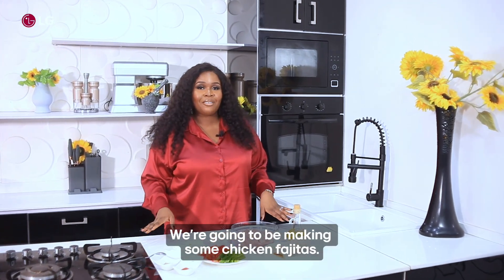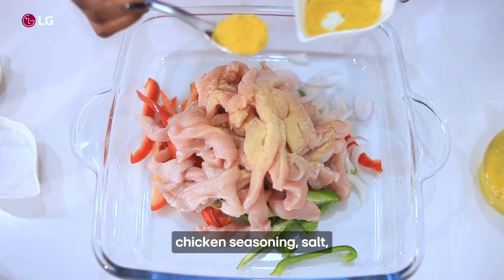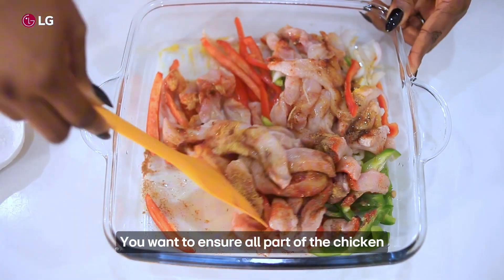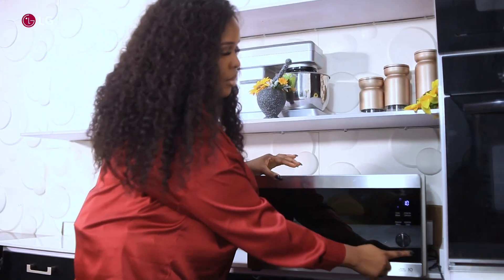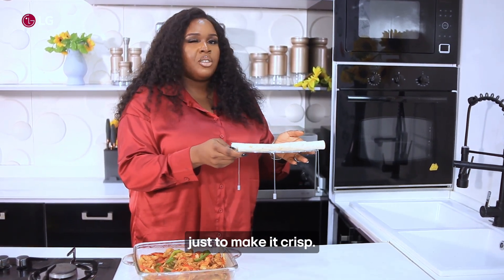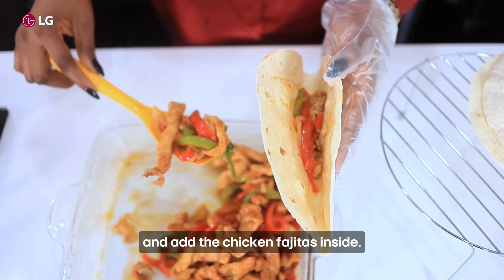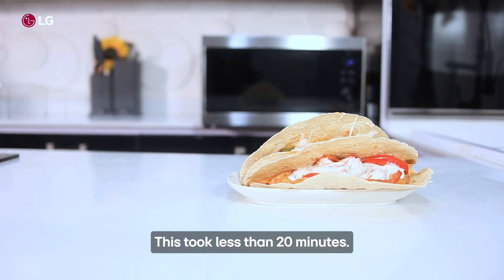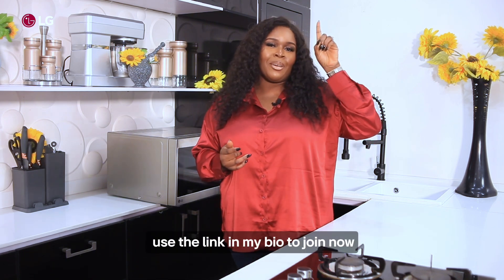Chef Abi - Chicken Fajita